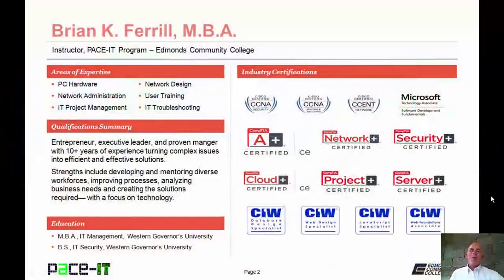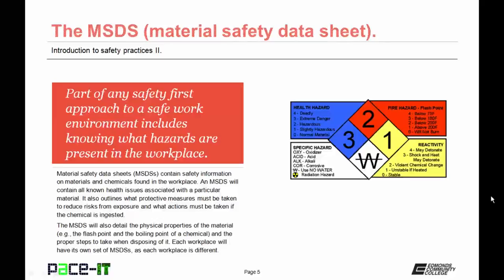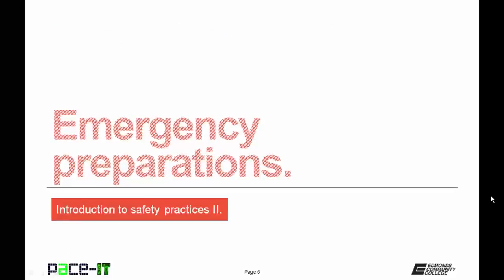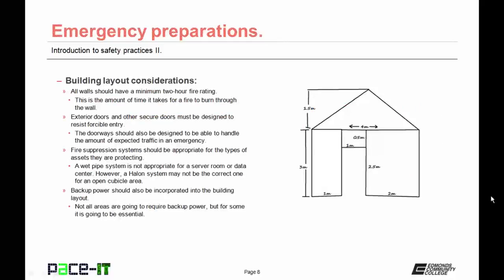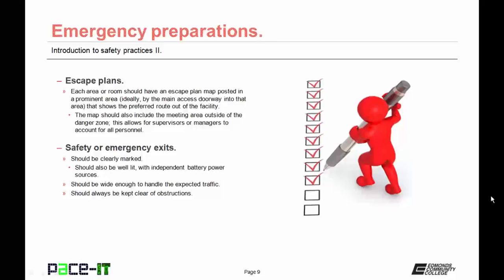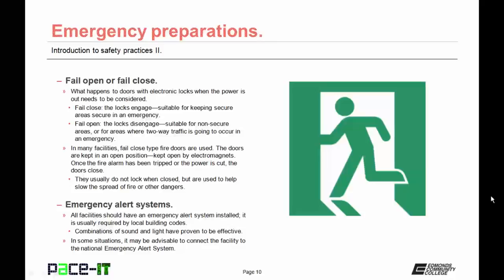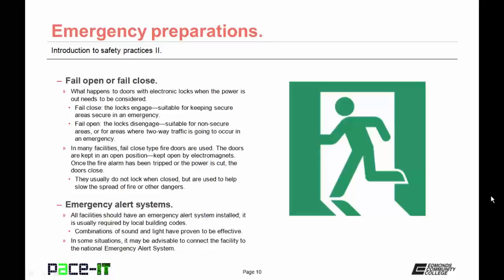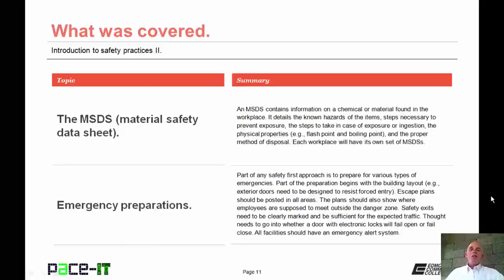PACE-IT: Introduction to Safety Practices (part 2)